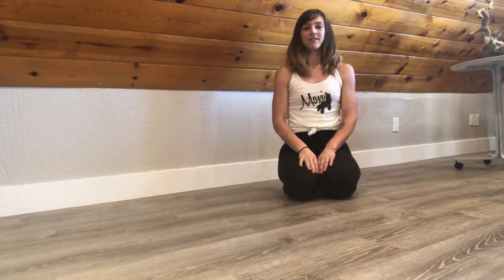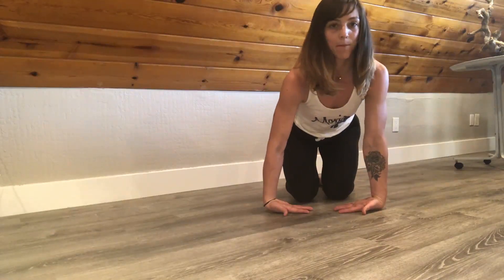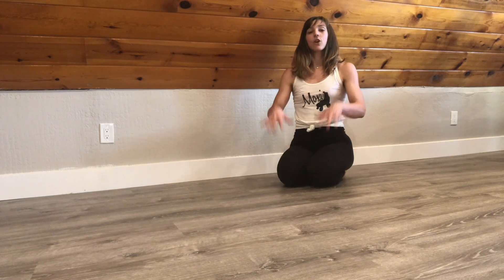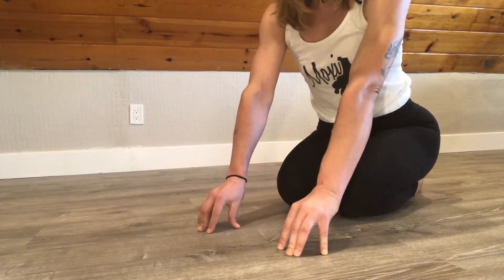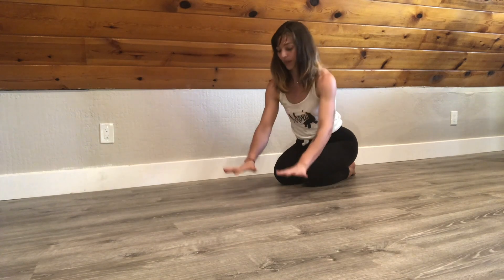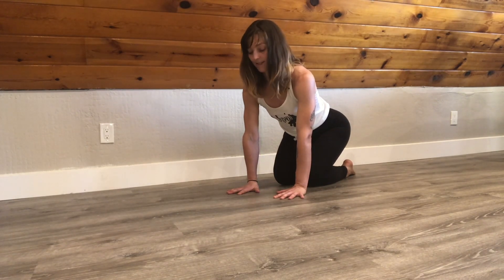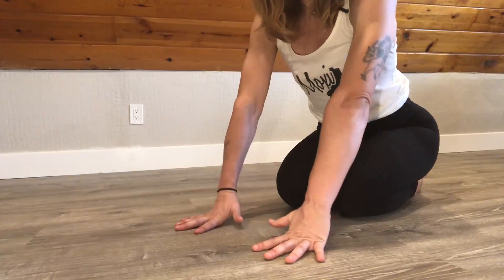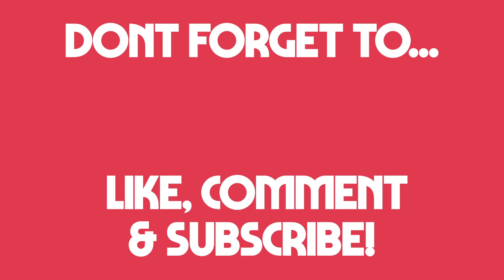Wrist Mobility & Strengthening Exercises for Roller Skating | No Skates? No Problem! w/ Kid Ace Ep 4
No Skates?  No Problem! Episode 4 with Kid Ace
If you just ordered your skates and are patiently awaiting their arrival, there are some things you can do in the meantime to prepare yourself for roller skating!

In this episode, Kid Ace will show you a few things to help you stretch and strengthen your wrists and forearms. There are a ton of super fun tricks that you can do once your roller skates arrive that you’ll want strong wrists and hands for because once your roller skates arrive you are NOT going to want to take them off!

In this video you will learn these off-skates exercises:

-Wrist rolls
-Wrist extension and forearm stretches
-Wrist/forearm strengthening exercises

Kid Ace is a roller skater as well as a Corrective Exercise Specialist and Yoga Instructor with all the tips and tricks to get your body prepared for roller skating! Kid Ace has created Skater Yoga, a yoga practice designed with roller skaters in mind. Find out more about Kid Ace’s yoga teaching and her teaching schedule by visiting her